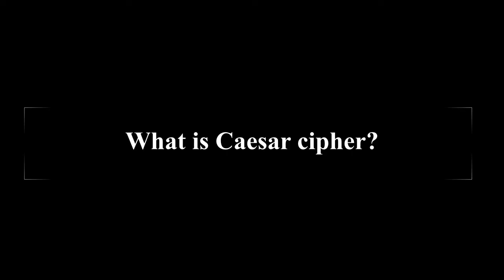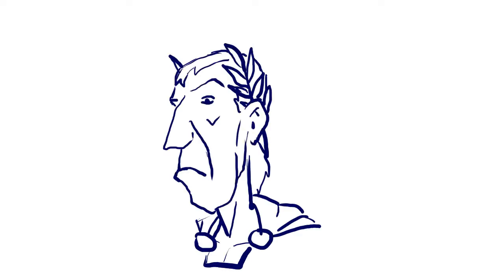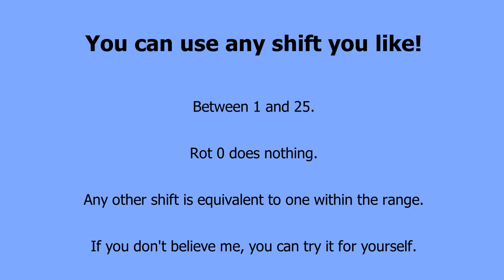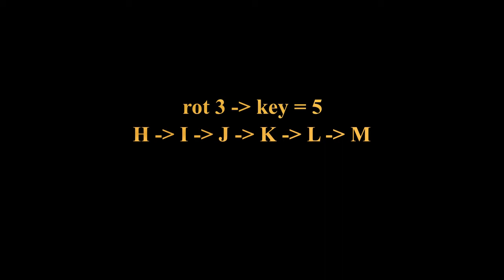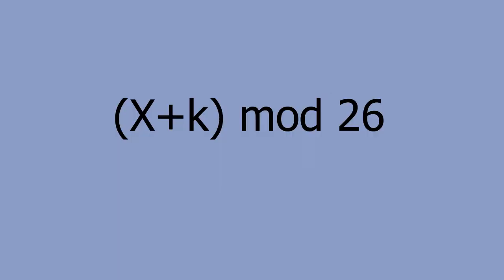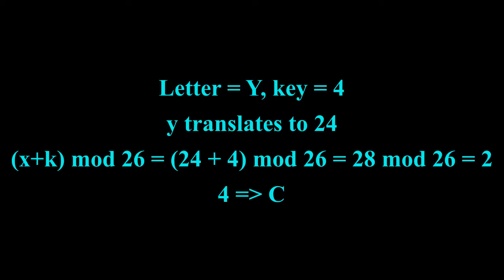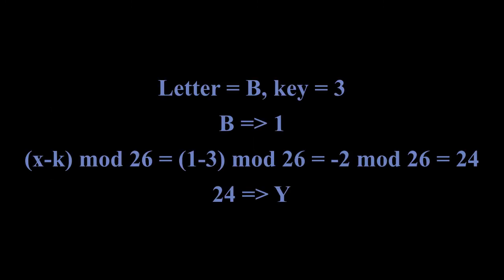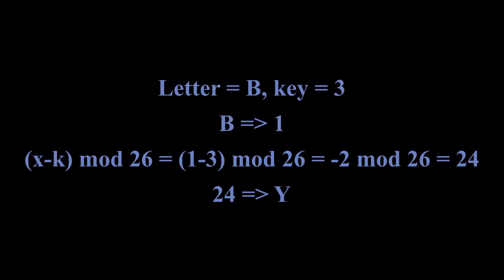An introduction to Caesar Cipher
An introduction to Caesar cipher, how to encrypt and decrypt.
The Caesar cipher is one of the simplest simple substitution ciphers, and one of the simplest ciphers in existence. It just rotates the alphabet around to produce a ciphertext that is impossible to read at first glance and is probably enough to stop someone casually reading your messages. It's not exactly secure (as you will probably see), especially if someone is willing to put some effort into reading your message, but it's a good starting point if you want to get into ciphers.

This code is for encryption and decryption using the same key. This is just a demonstration, so you may need to change the code as required.